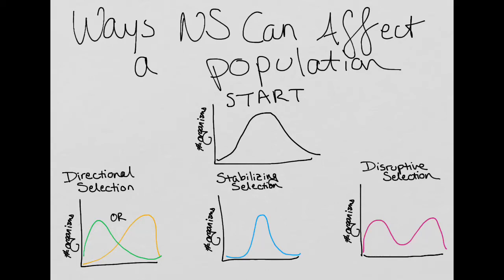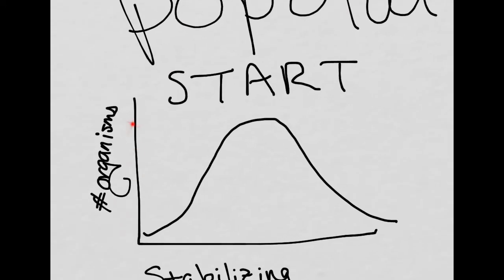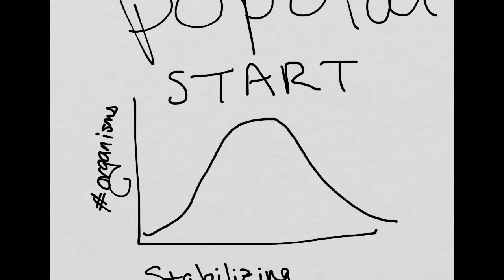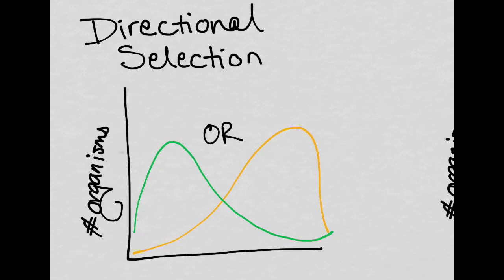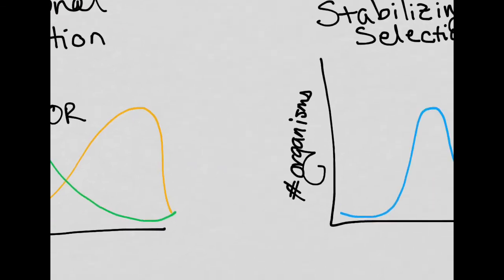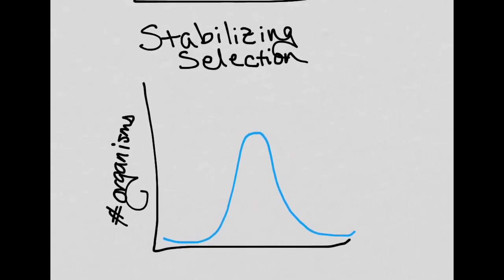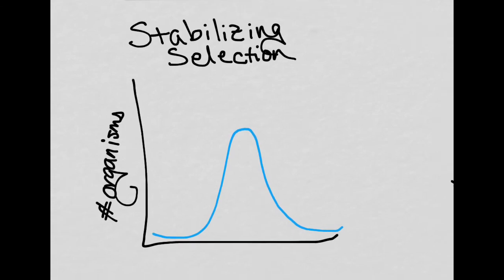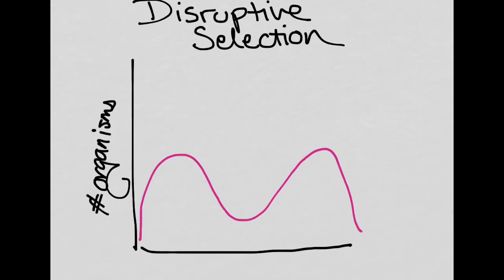Ways Natural Selection can Affect a Population